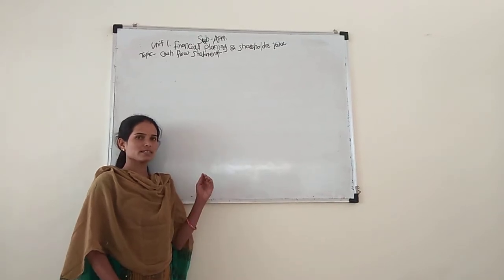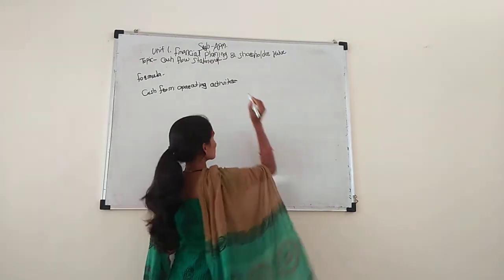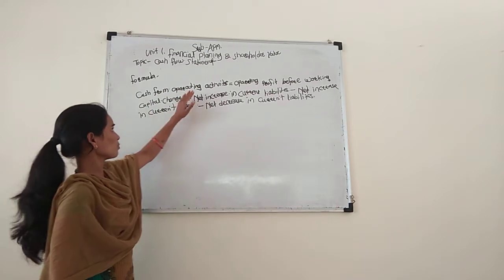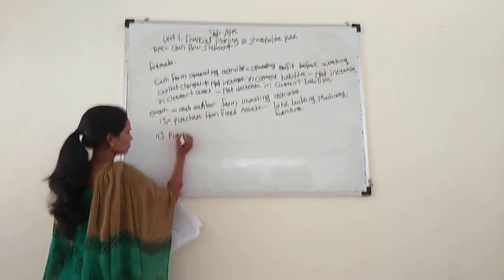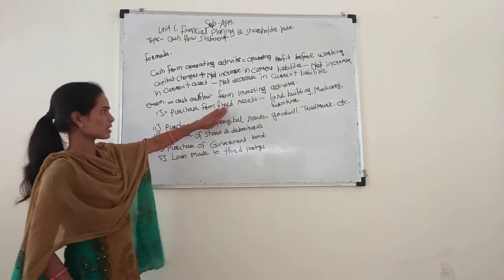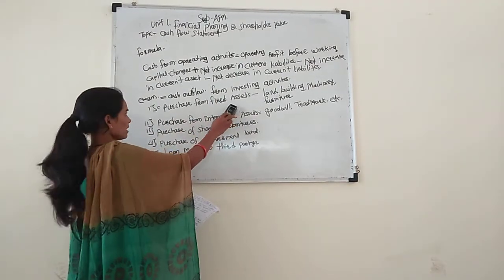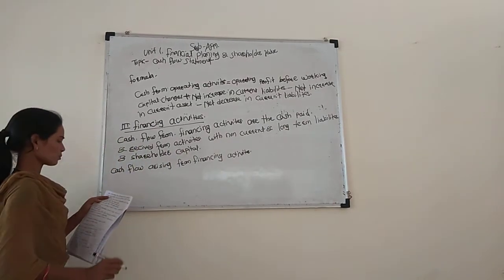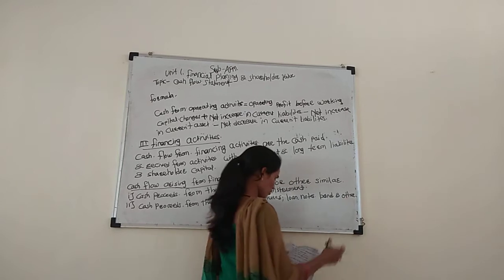ATCFOEM/MBA2Y/SUB ADVANCE FINANCIAL MANAGEMENT/UNIT 1 FINANCIAL PLANNING AND SHARE HOLDER VALUE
PROF KHEMNAR M.S. SUB ADVANCE FINANCIAL MANAGEMENT/UNIT 1 FINANCIAL PLANNING AND SHARE HOLDER VALUE/TOPIC CASH FLOW STATMENT /LECTURE NO 11